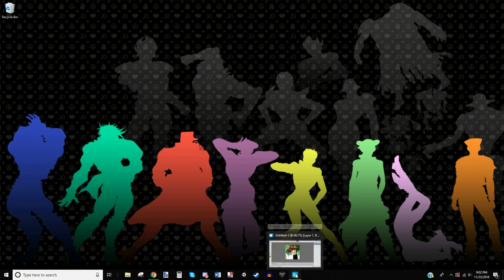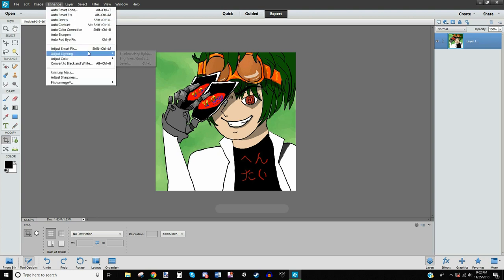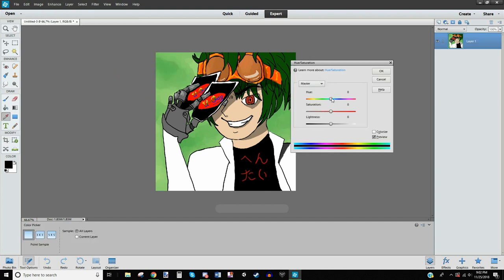HOW TO MAKE YOUR ART 10 TIMES BETTER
100 likes and i will Torture dance